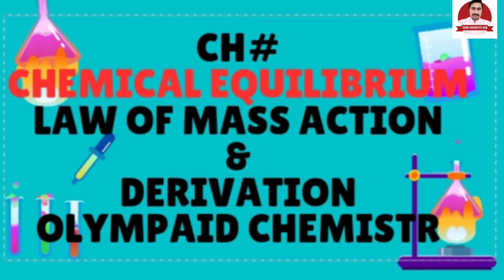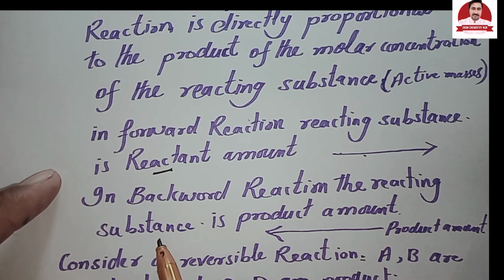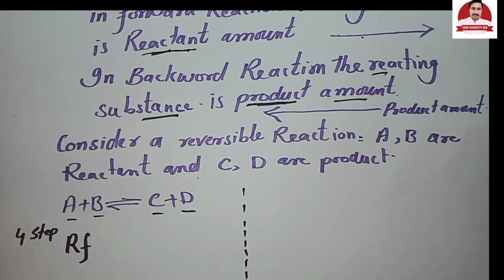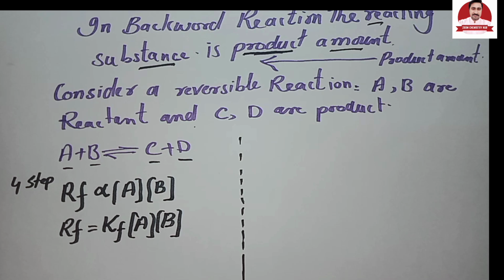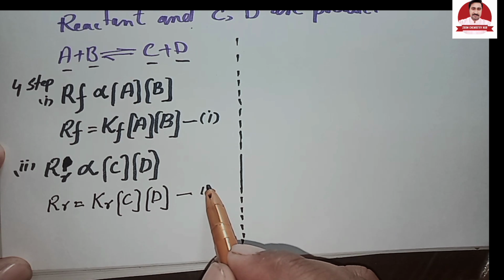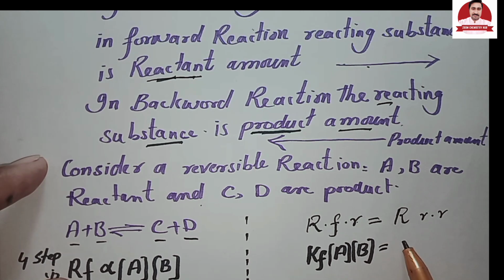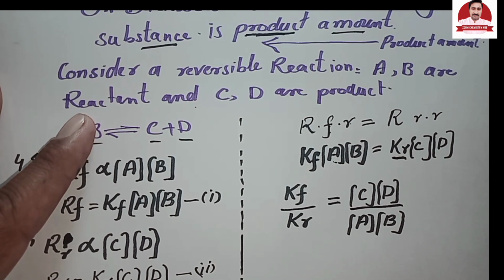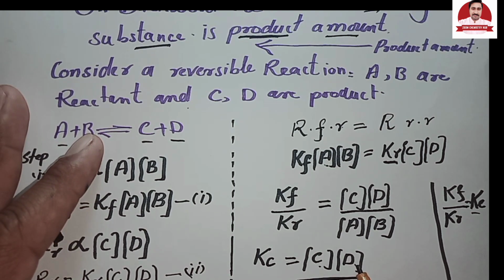Law of Mass Action || Statement & Derivation|| Chemical Equilibrium|| OLYMPAID CHEMISTRY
In this video we will able to know the statement and Derivation of Law of Mass Action.

Law of mass action,chemical equilibrium, chemical equilibrium class 10, chemical equilibrium class 11, chemical equilibrium by wajid ali kamboh, chemical equilibrium mdcat, chemical equilibrium mdcat mcqs, chemical equilibrium by physics wallah, chemical equilibrium mcqs, chemical equilibrium by sir nasim zulfiqar, chemical equilibrium one shot
Law of mass action for class 10
Chemical Equilibrium. # chemical equilibrium one shot question practics
Law of mass action for 11 class
OLYMPAID CHEMISTRY question
Chemistry Chemistry Lesson
Chemistry Experiments#Organic Chemistry#Inorganic Chemistry
Physical Chemistry
Analytical Chemistry#Chemistry Basics#Periodic Table#Chemistry Tutorials
Chemical Reactions
Chemistry for Beginners
Science Experiments
Chemistry Education#Mole Concept#chemistry Lab
Chemistry Projects
Chemistry for Competitive Exams
Chemical Bonding
Chemistry Made Easy
Environmental Chemistry
Chemistry Tricks
High School Chemistry
Advanced Chemistry
Chemistry Concepts
chemical equilibrium one shot question practice
Chemistry Chemistry Lesson # Organic Chemistry Class Organic chemistry Objective question # chemistry reasoning Science important mcqs
Chemistry Experiments#Organic most important Mcqs  of Chemistry 10 class # chemistry mcqs  marathon  top chemistry questions Inorganic Chemistry# chemistry mcqs practice
Physical Chemistry
Chemical Reactions
Chemistry for Beginners
Science Experiments
Chemistry Projects
Chemical Bonding
Chemistry Made Easy
Environmental Chemistry
Chemistry Tricks
High School Chemistry
Advanced Chemistry
Chemistry 7 Configurations